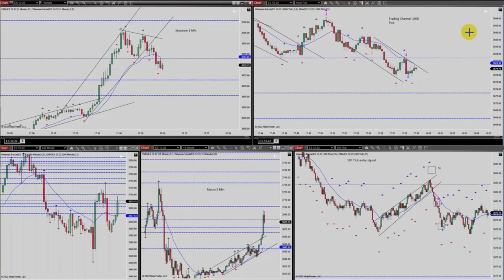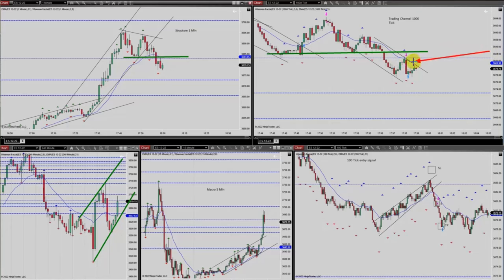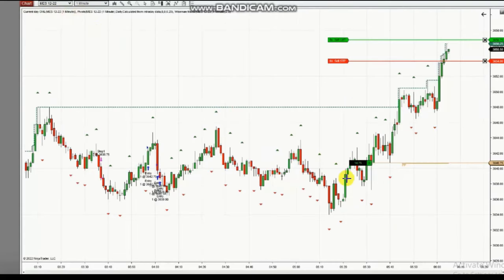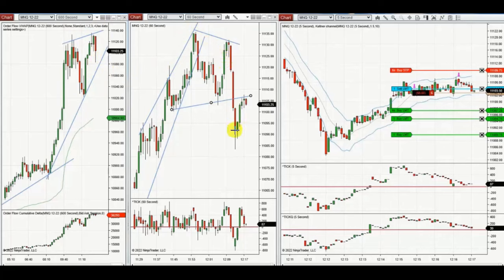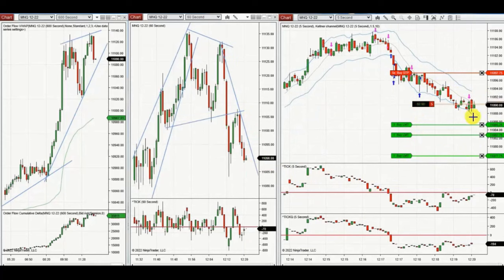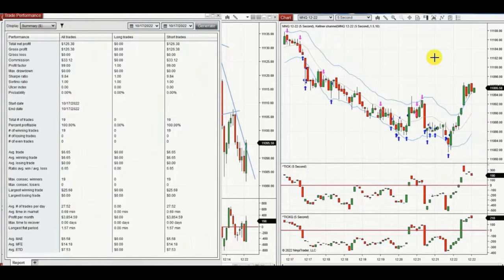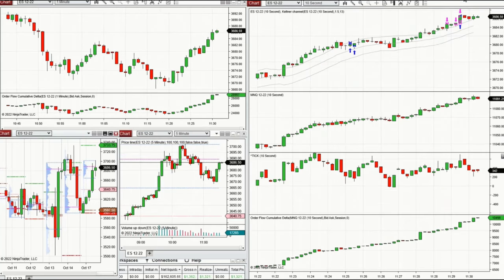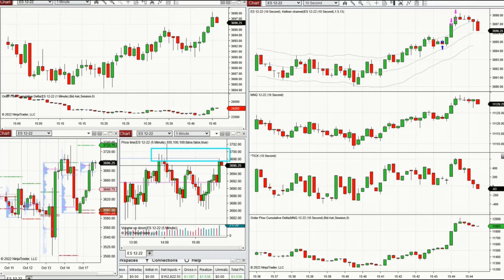Price Action Algo Trading Journal: Nasdaq, and S&P500 Futures and CFDs - 17 Oct 2022